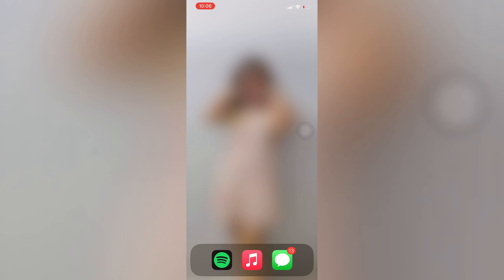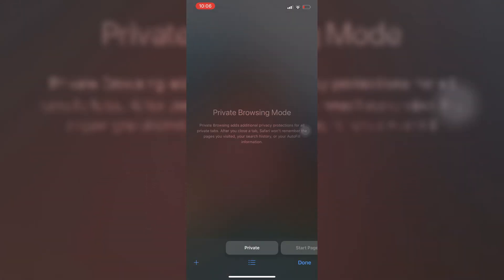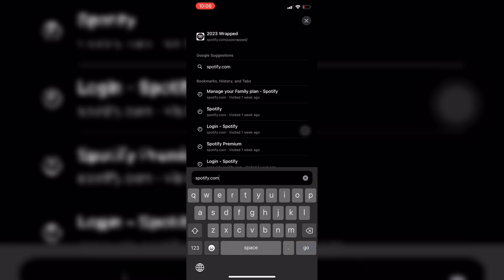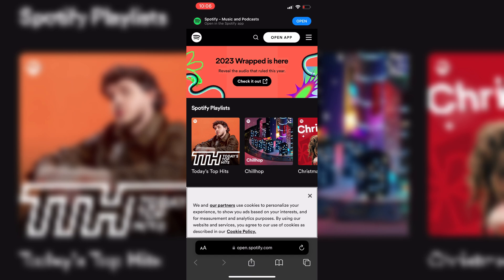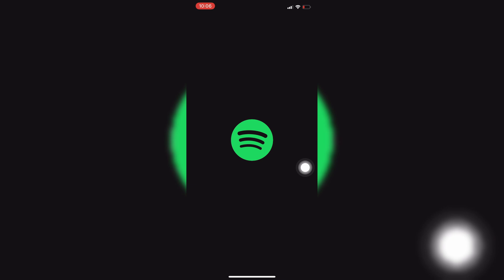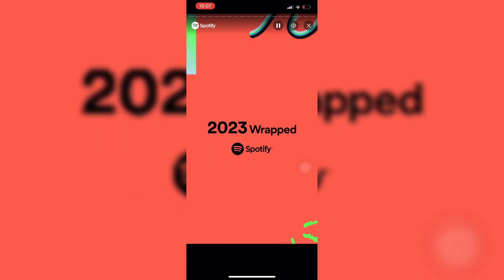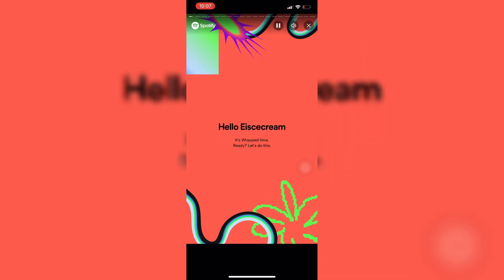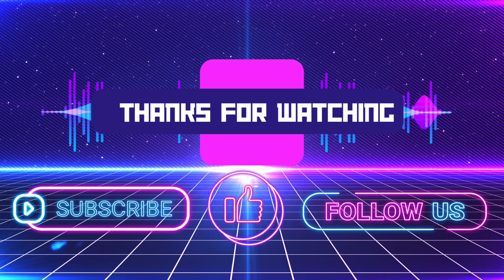Spotify Wrapped 2023: How to Check! (2 Methods)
Spotify Wrapped 2023: How to Check!

How to see & check Spotify wrapped in 2023 - Full Guide (step by step)

Learn How to  use Spotify Wrapped  in 2023  with this simple step-by-step

guide.

We'll walk you through the entire process in 1 minute.